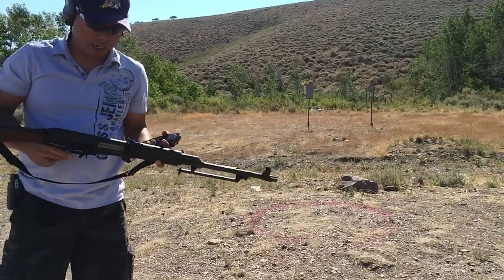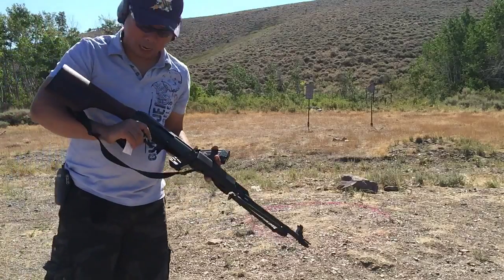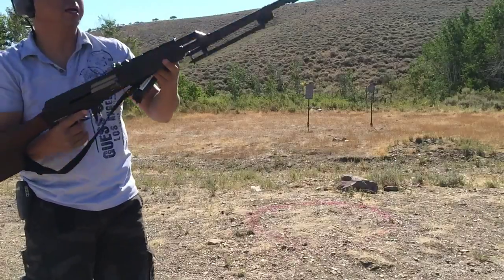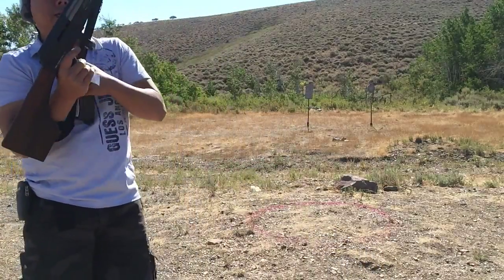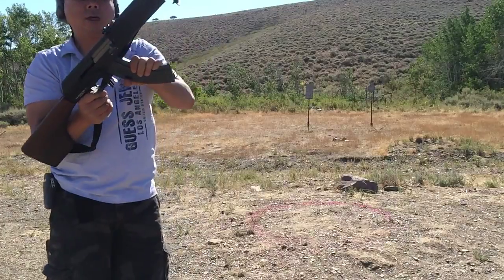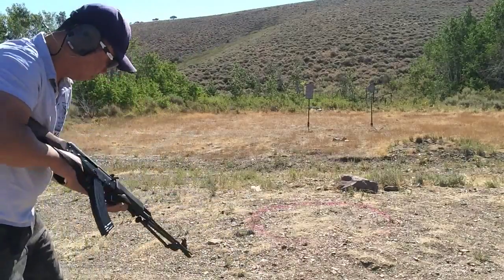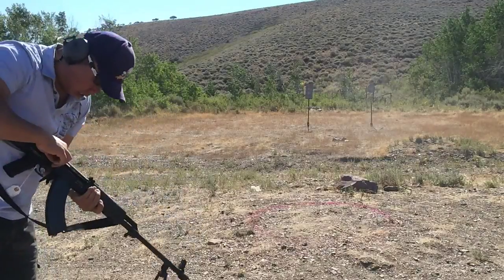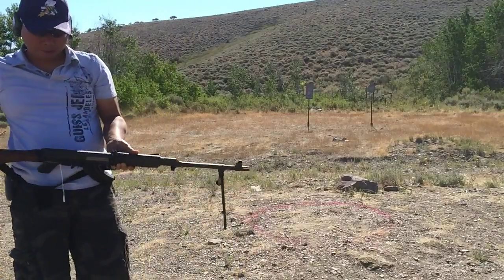Valmet M78 RPK 7.62x39 Rare vs AR500 steel